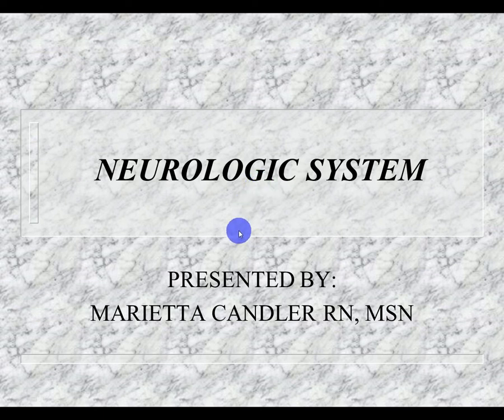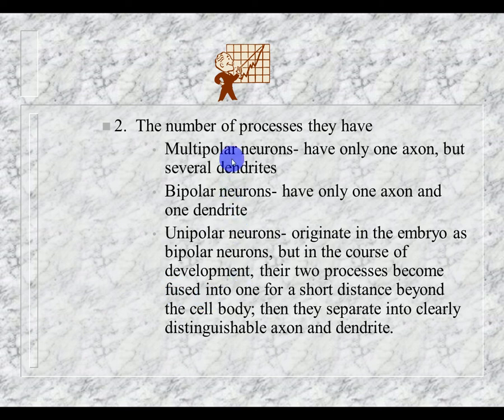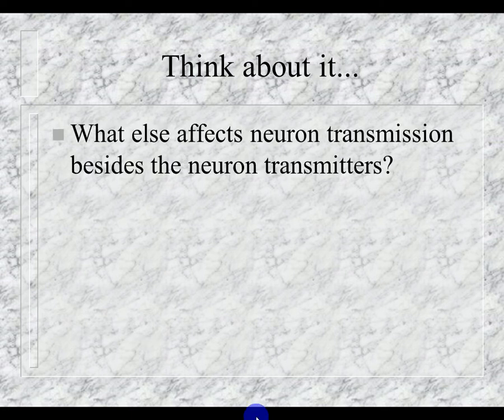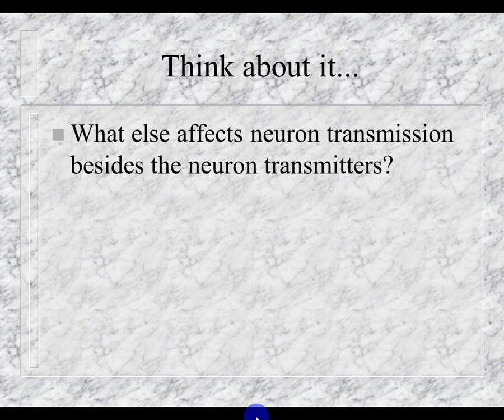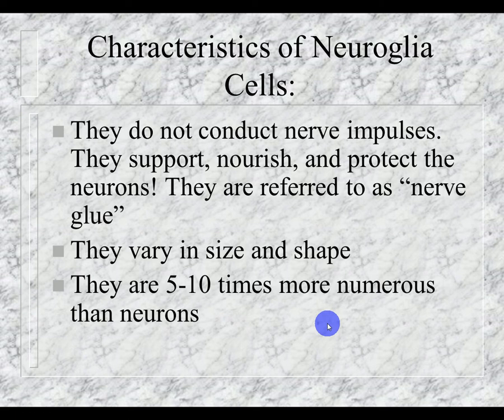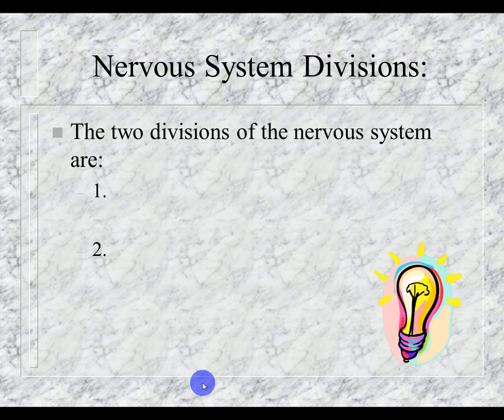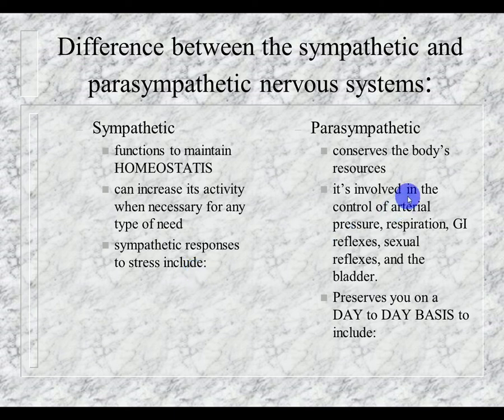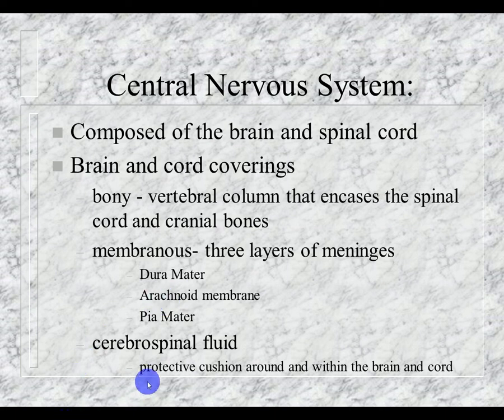Neuro Part 1